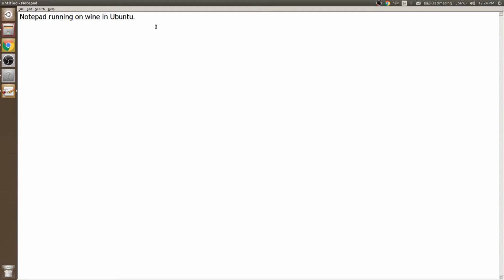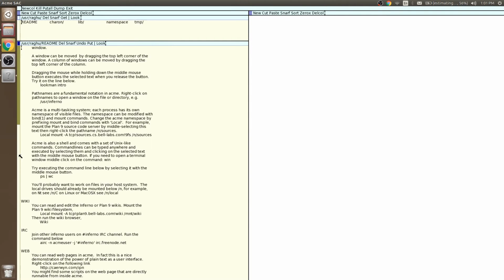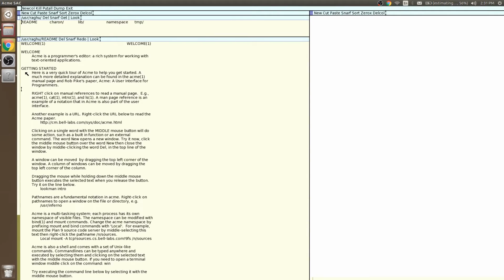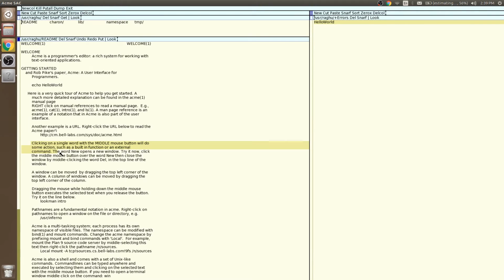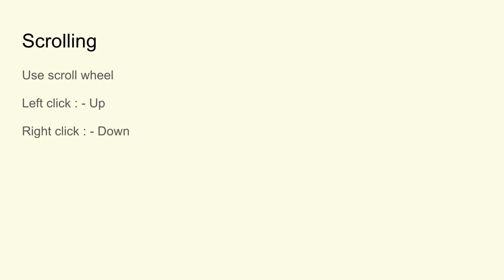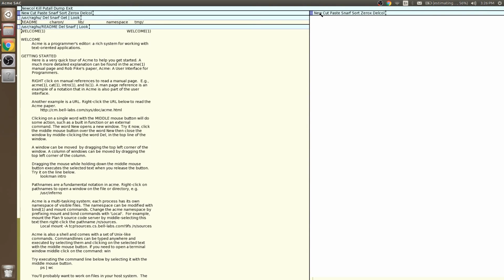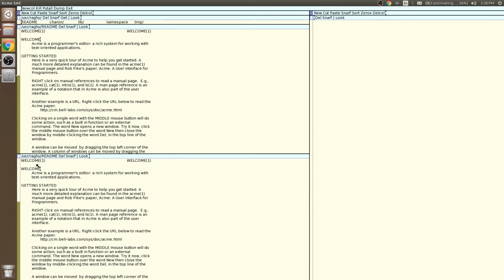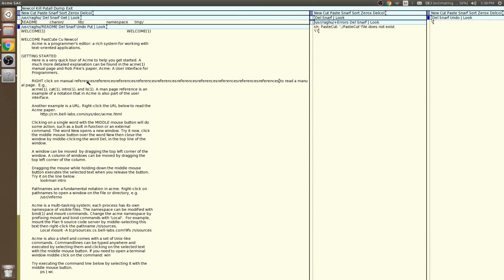Acme Editor - Introduction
Please search internet 'Acme editor' for more details.